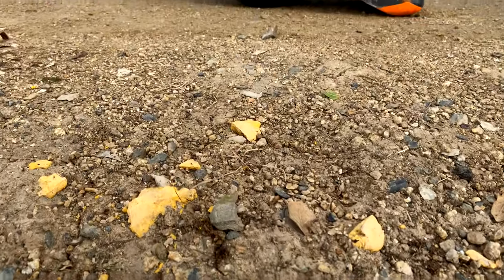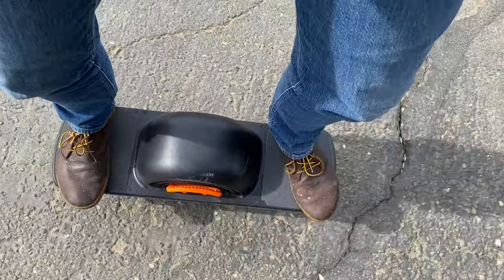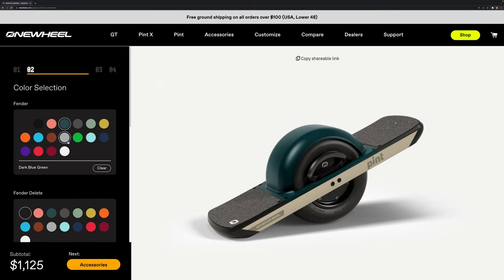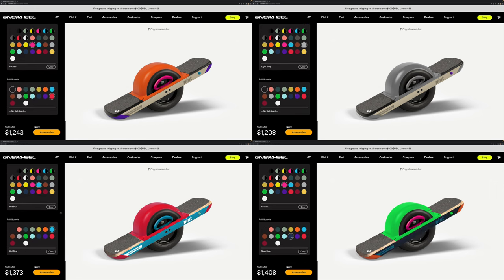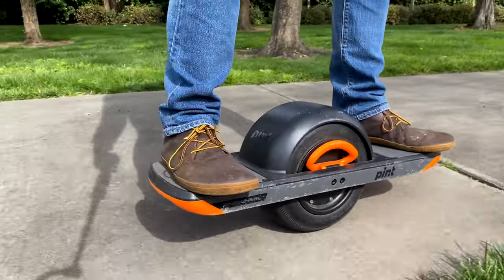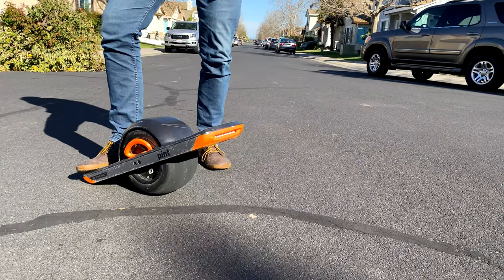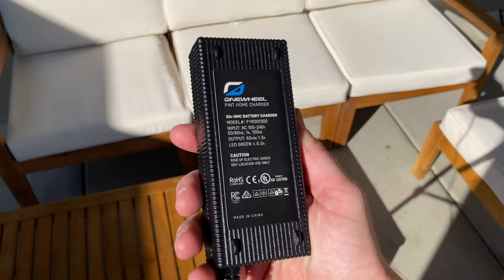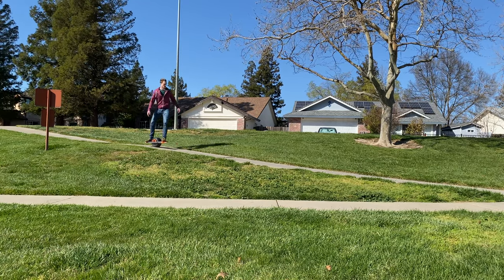One Wheel Pint Review: Just enough for a lot of fun